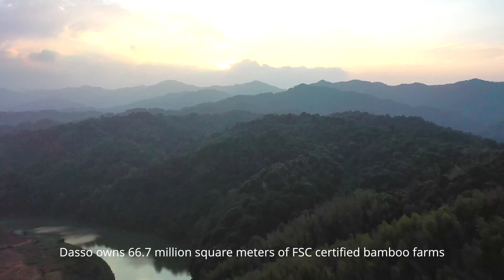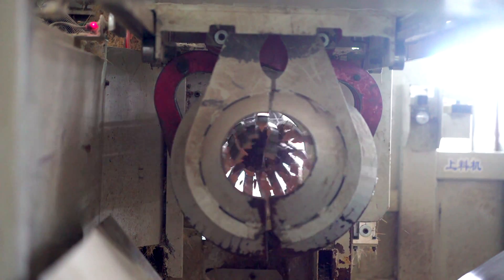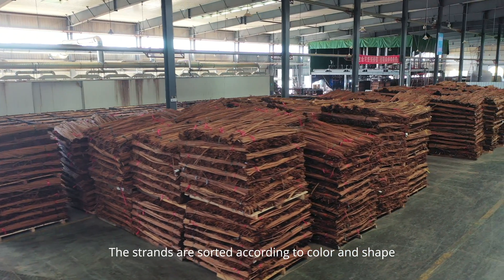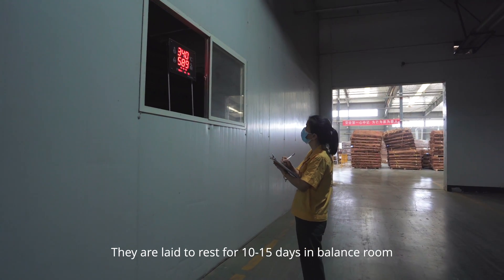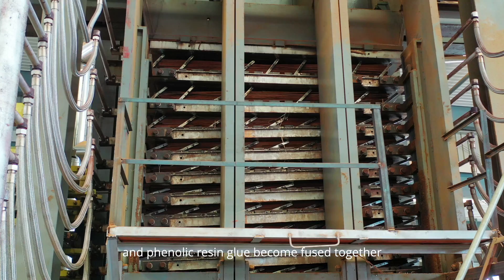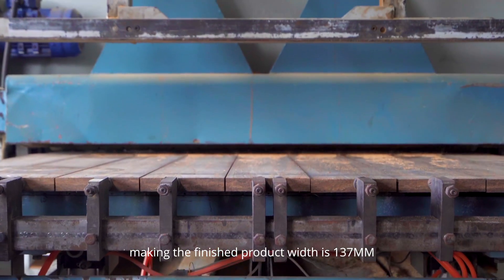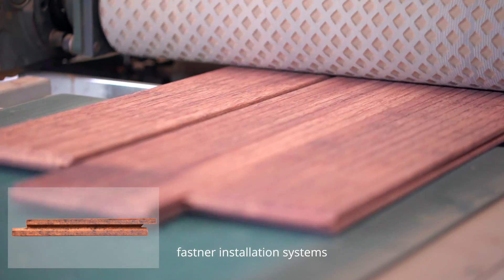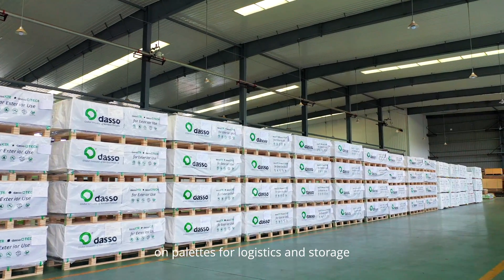dassoCTECH Bamboo Decking | How It's Made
Nowadays bamboo is known by more and more people around the world. This video is made for people to know a complete process from bamboo to dassoCTECH.